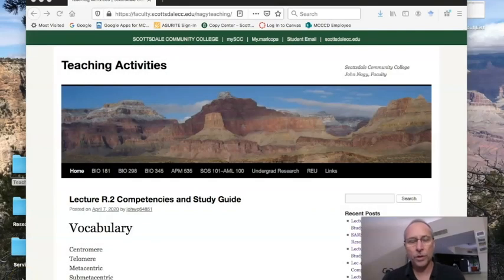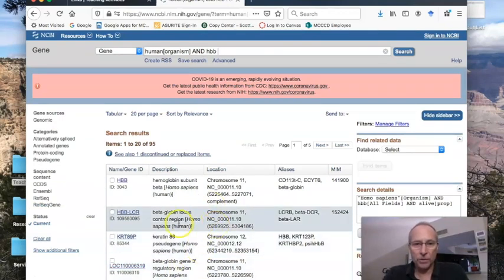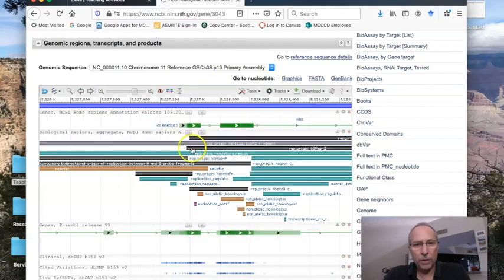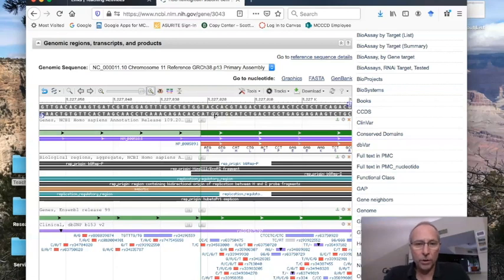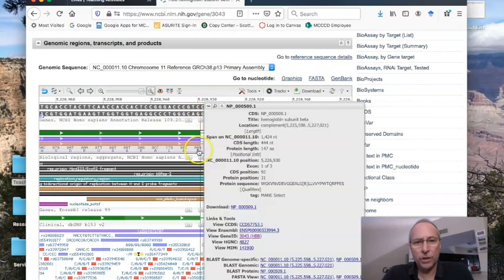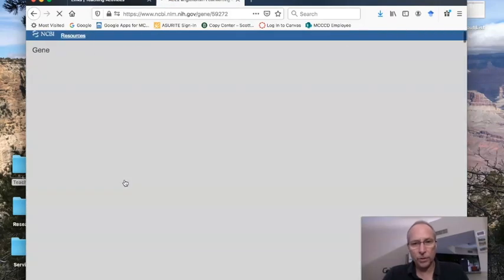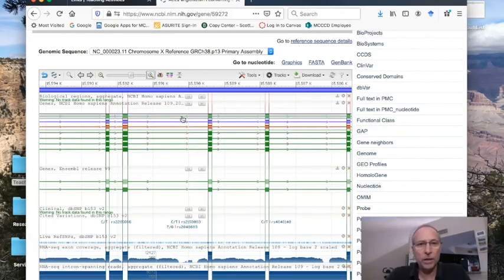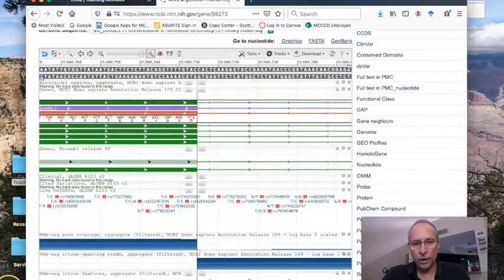Introduction to the NCBI Human Genome Portal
Introduction to the NCBI Human Genome Resources for BIO 181 at SCC